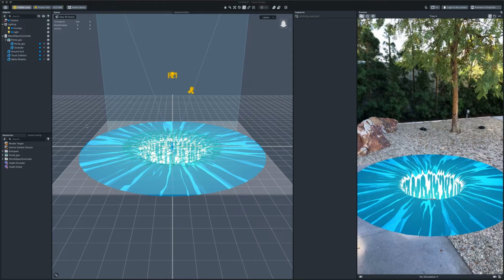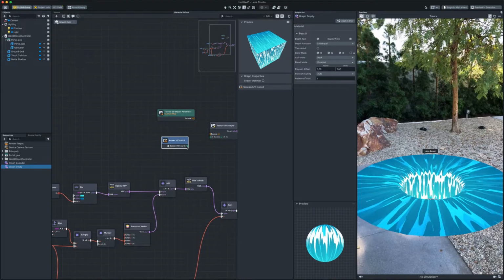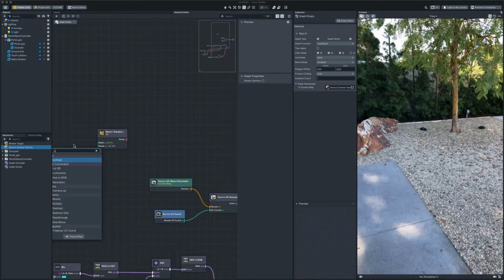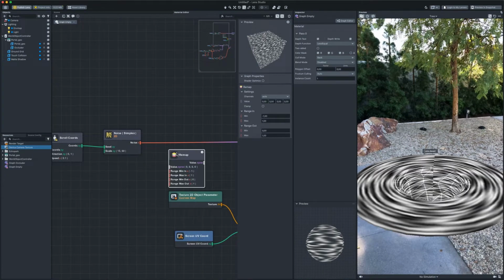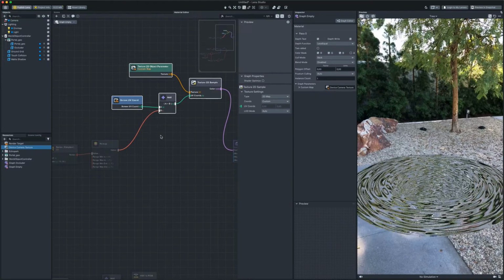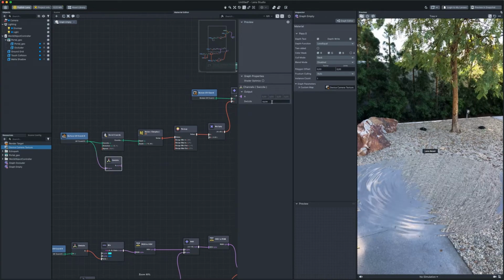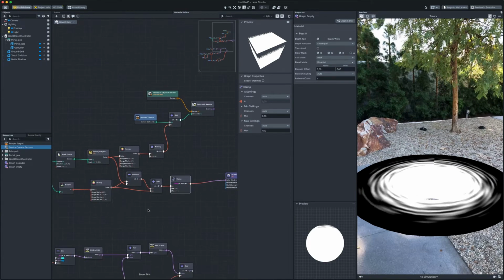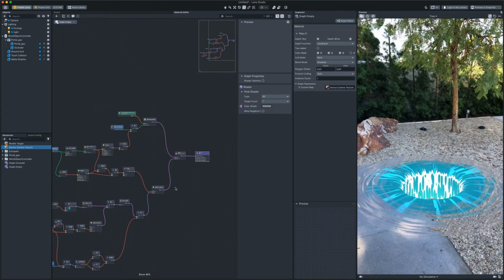How to use Shaders to blend 3D Objects in Lens Studio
In part 3 of this 4 part series, learn how to use the Material Editor in Lens Studio to create a transitional layer and blend 3D objects in Snap Lenses.

This part of the Waterfall Portal tutorial shows how transitional layers can be used to merge 3D constructs and reality to create a fully immersive augmented reality experience. Using textures and distortion in LensStudio, Snap team member Maksym demonstrates how to add an extra layer to objects to make them more realistic.

00:02  Transition Layer
00:54 Creating Noise for Distortion
02:04 Transition from Distortion to Water